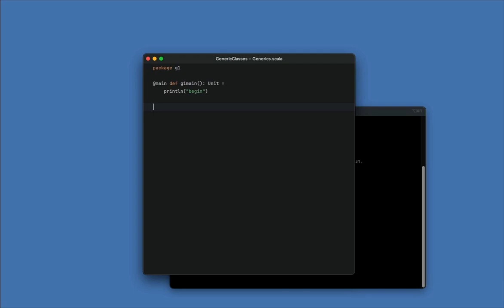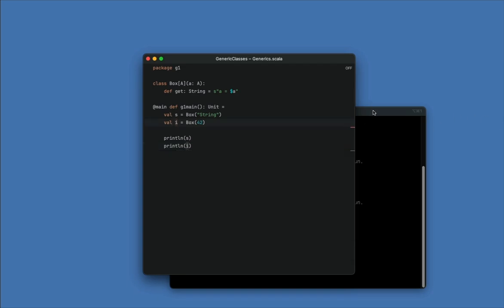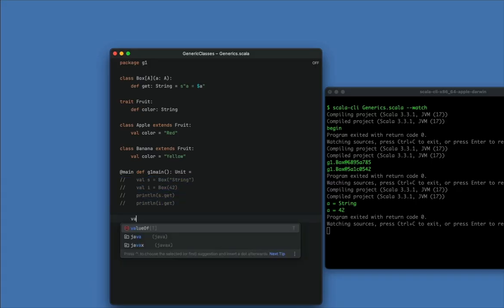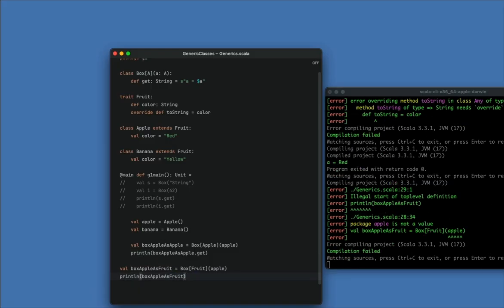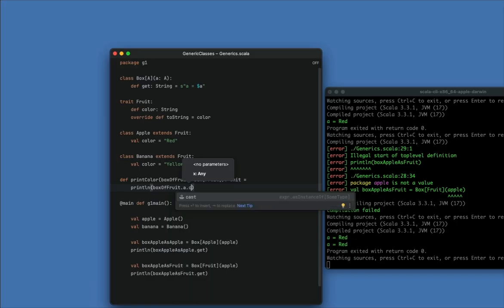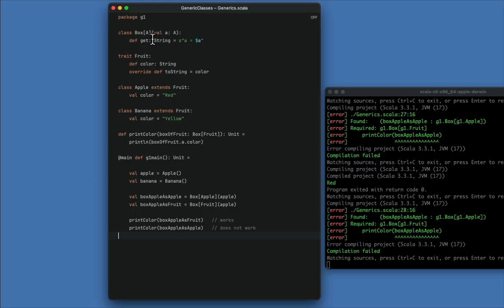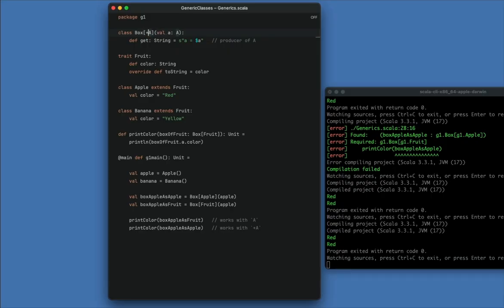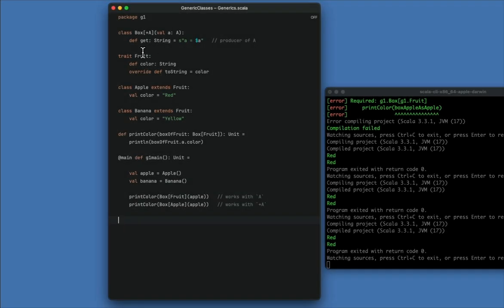17. Classes That Use Generic Type Parameters, Part 2 (Advanced Scala 3)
In this Scala training video I continue to show how to work with generic type parameters when creating Scala classes. In this video I start by creating a ‘Pair’ class that uses two generic type parameters:

class Pair[A, B](a: A, b: B)

Then I show how to extend that class when creating another class, and how to use this new type as the return value of a function in that class.